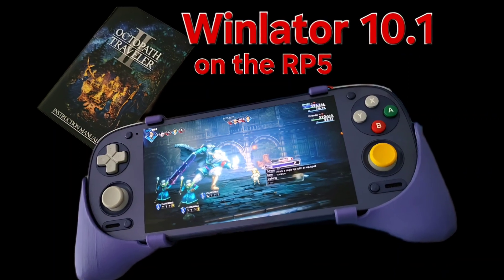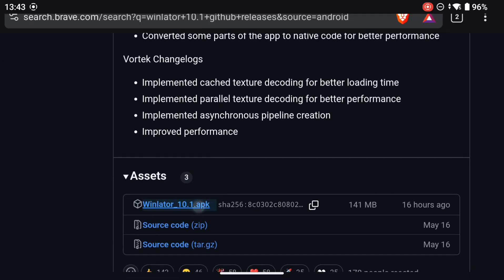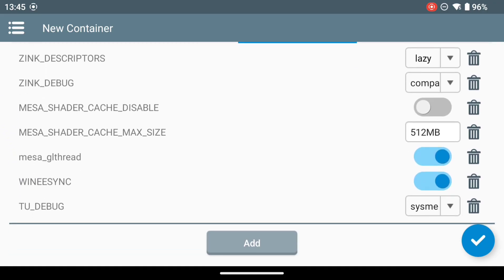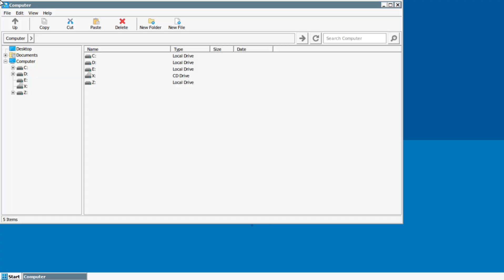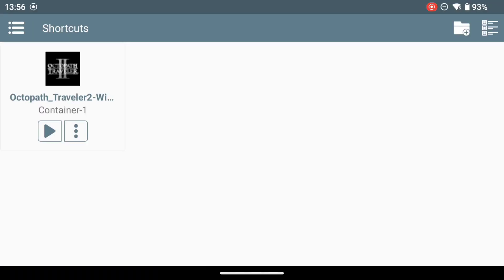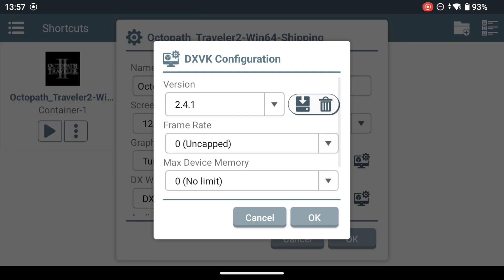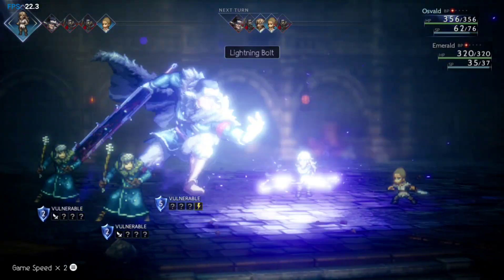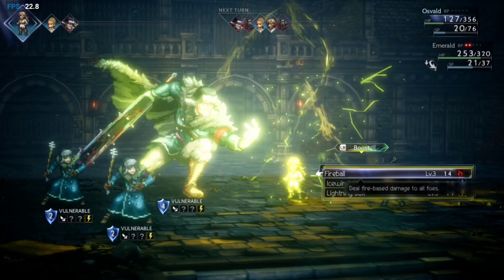Winlator 10.1 review: Vortek, Turnip, DXVK, DirectX11, Unreal Engine, Ajay Prefix (Retroid Pocket 5)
The new version of the mainline Winlator build, 10.1, has just dropped!

We test it out on our trusty RP5.

Can Winlator 10.1 succeed where other forks could not? Can it beat the Octopath Traveler 2 boss battle that crashed both Winlator Bionic Ludashi and GameHub?

[IFPF7ZIA] for $45 off (if over $259; States only?)
[IFP8UARK] for $30 off (global)
[USAAF30] for $30 off (States)
[AFFBC30] for $30 off (global?)
[AEUK18] for £18 off (UK)👉 Buy our no. 1 console recommendation, the amazing Retroid Pocket 5:

[ RDC40B ] for $40 off
[ AFO35 ] for $35 off $179+
[ PLAF35 ] for $35 off $179+
[ RHH35 ] for $35 off $179+
[ USAFF35 ] for $35 off $269+
[ CDUS25] for $25 off $189+
[ USAFF20 ] for $20 off $159+
[ RHH20 ] for $20 off $159+
[ AEUKCD20 ] for £20 off £159+ (UK)

... and/or the First Order trick:

*MAKE RP5 YOUR "FIRST ORDER" FROM ALIEXPRESS*
- just follow that link and set up a new account with an email address not yet registered with AliExpress, then come back here and hit the RP5 link above for a *huge* saving).

Best Winlator 10.1 settings for RP5 (Snapdragon 865):

1 x resolution (1280:720)
Turnip 24.1.0
DXVK 1.10.3
Pulse audio
Nvidia GeForce GTX 1070
Performance
Aggressive
Windows 10
Box 0.3.4

In-game settings:

All 'Medium' except...
● UI texture - Low
● Effects - Low
● Screen effects - Disabled
(lowering those 3 makes no discernable difference to the gaming experience but does improve performance)